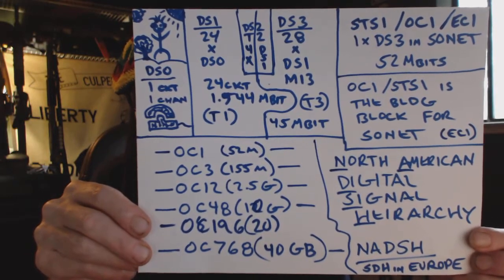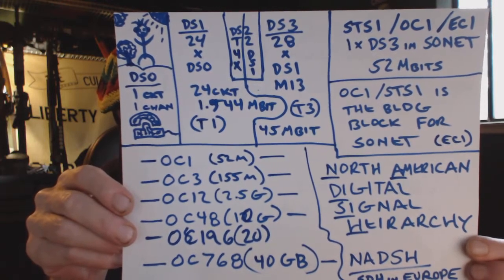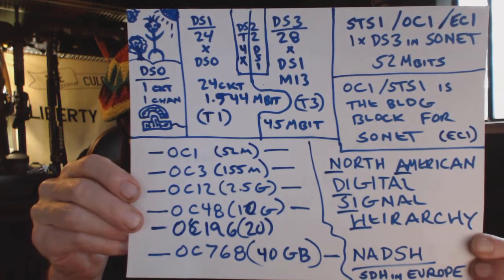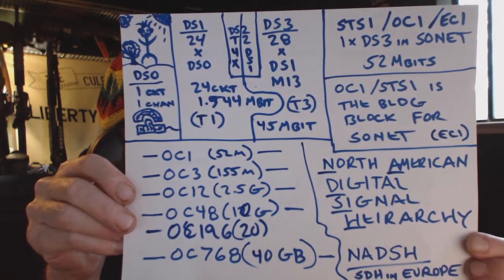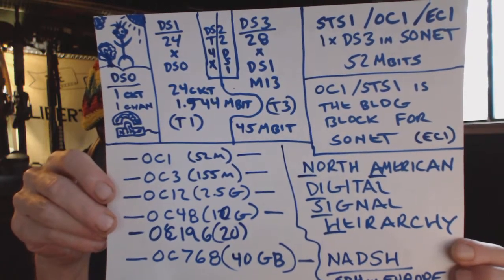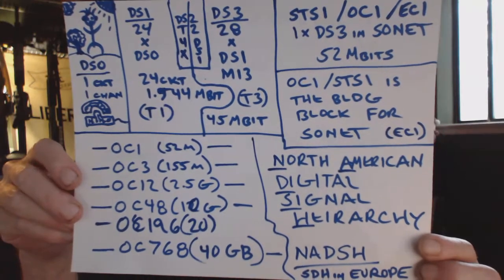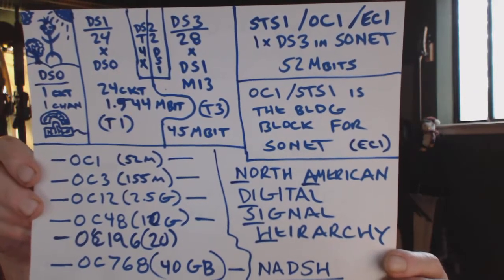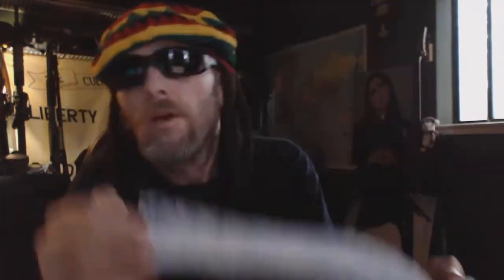North American Digital Signal Hierarchy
yeah yeah hehehhehehehe.